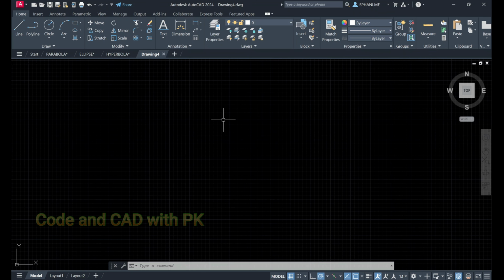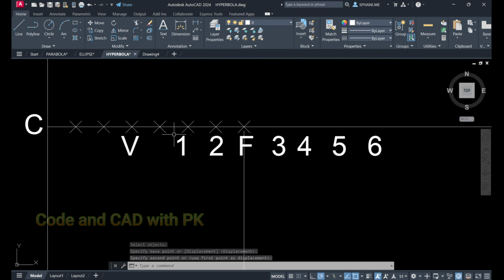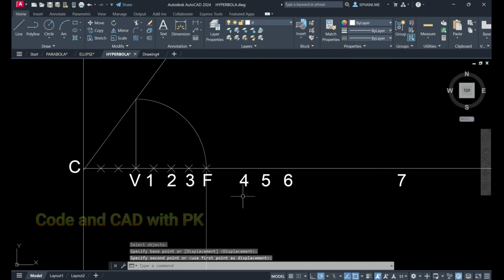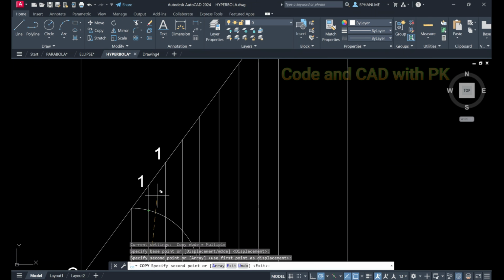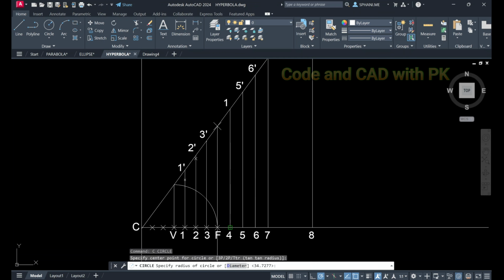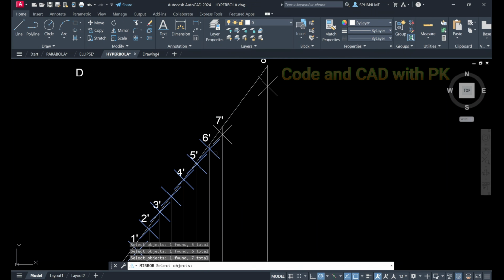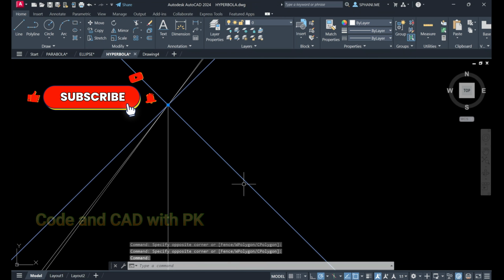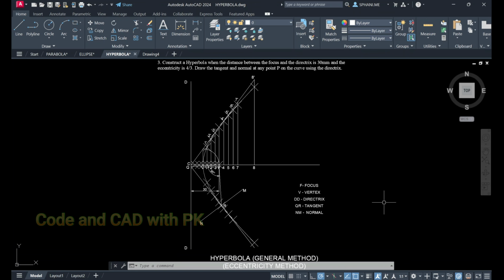Hyperbola Construction in AutoCAD |Tangent & Normal | Engineering Graphics | 1st Year B. Tech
Welcome to another AutoCAD tutorial for beginners.

In this video, we will learn how to construct a Hyperbola using the focus–directrix method in AutoCAD and how to draw the tangent and normal at any point on the curve.

This tutorial is specifically designed for 1st-year B.Tech Engineering Graphics students (all branches), but it is also useful for anyone learning conic sections in AutoCAD.

📌 Problem Statement:

Construct a hyperbola when the distance between the focus and the directrix is 30 mm, and the eccentricity = 3/2.
Draw the tangent and normal at any point P on the curve using the directrix.

🧭 Topics Covered:

Hyperbola by Focus–Directrix Method

Concept of Eccentricity (e greater than 1)

Condition of Hyperbola: FP = e × PM

Step-by-step construction in AutoCAD

Drawing Tangent and Normal at a given point on the curve

🧠 Learning Outcome:

By the end of this video, you will understand:

The geometric definition of a hyperbola

How to construct a hyperbola using the focus–directrix principle

How to draw the tangent and normal in AutoCAD at any given point on the curve